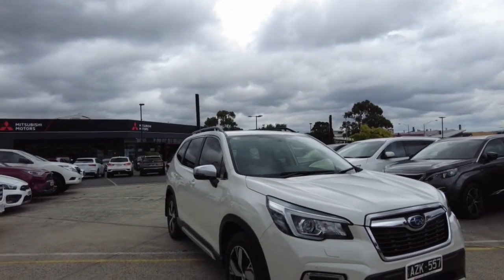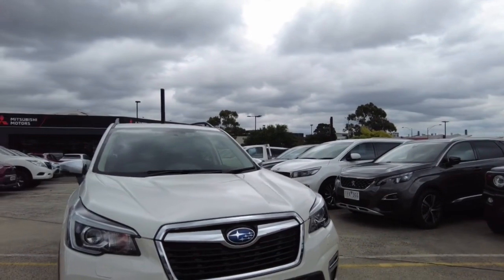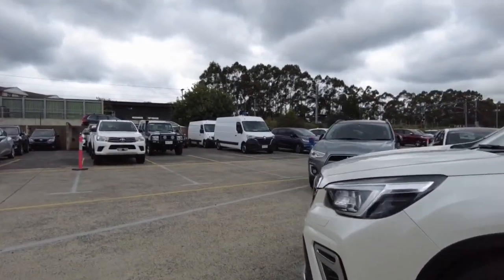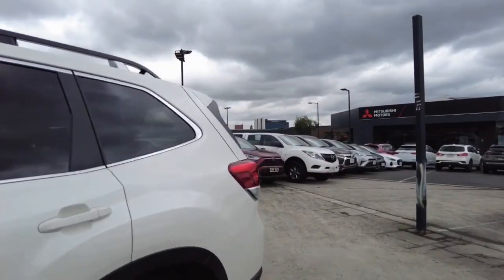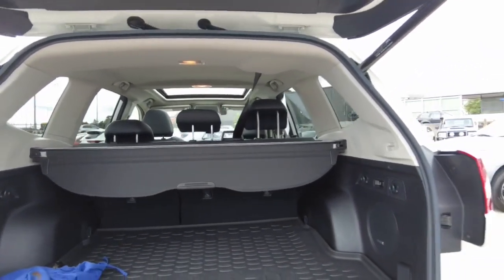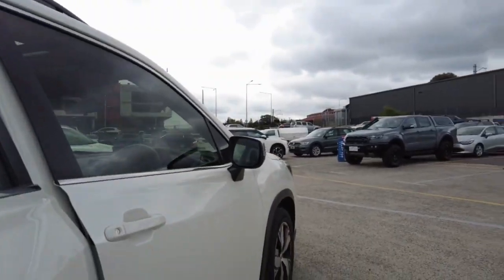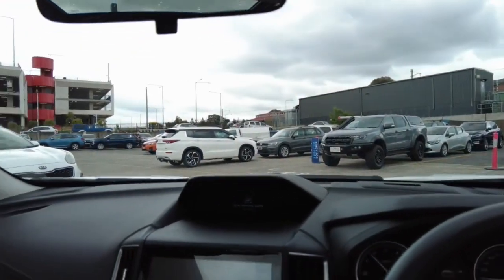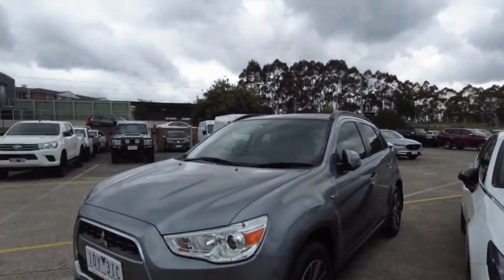2019 SUBARU Forester Berwick, Dandenong, Frankston, Mornington, Melbourne, VIC U11636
Used 2019 SUBARU Forester  available in Berwick, Victoria at Berwick Mitsubishi. Servicing the Danendong, Franston, Mornington, Melbourne, VIC area.

Berwick Mitsubishi
20-32 Kangan Dr